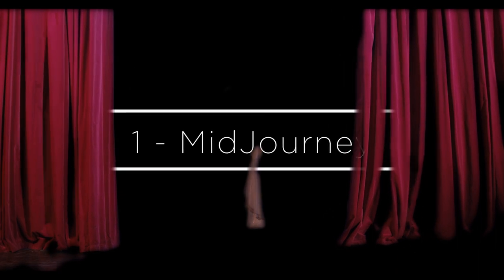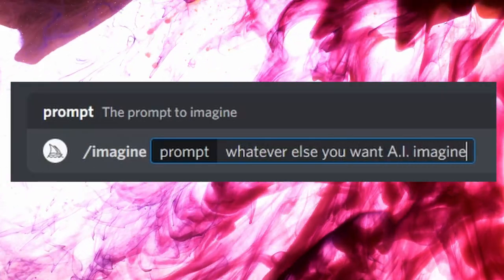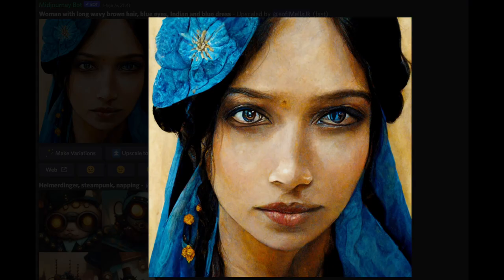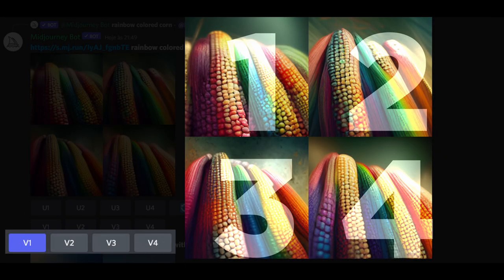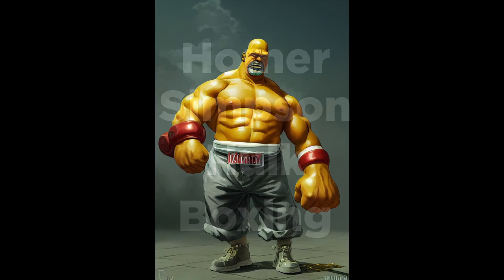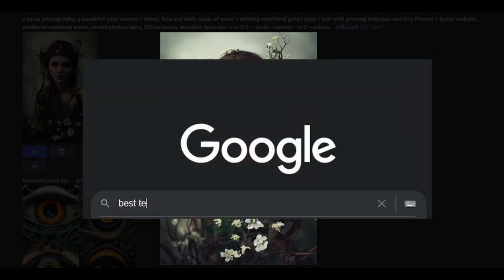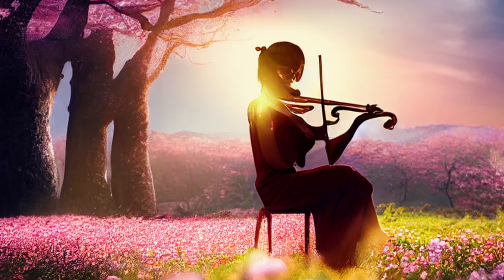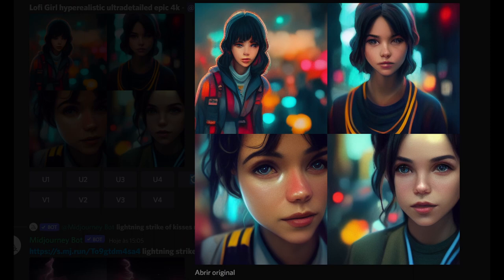Create ART with text! How to make amazing images with A.I. ! Tutorial 1/5 MidJourney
In this new series of videos I will bring you how to create fantastic arts with the help of artificial intelligence (A.I.). In this first video I bring the most famous platform for artistic creation with A.I. : MidJourney !

00:00 Intro
00:50 Create in MidJourney
01:48 Best Text Prompts
02:31 MidJourney for Free !
03:05 Outro